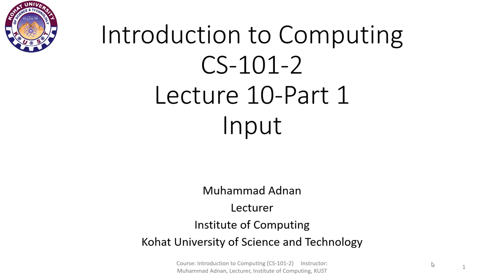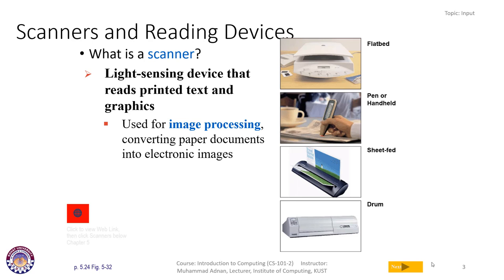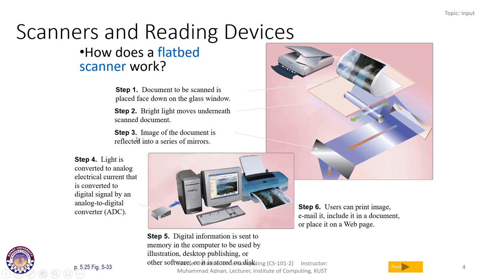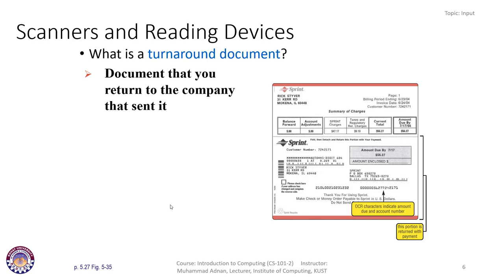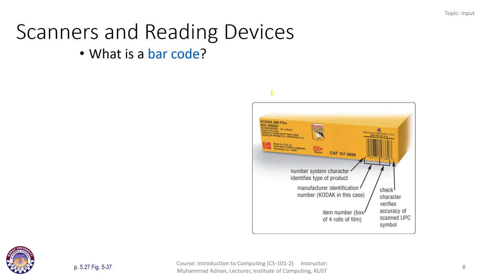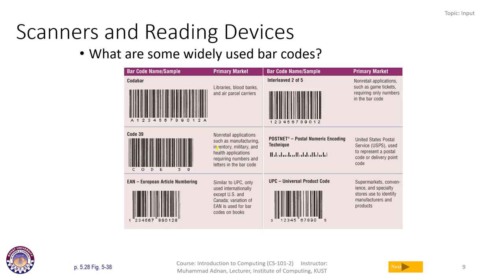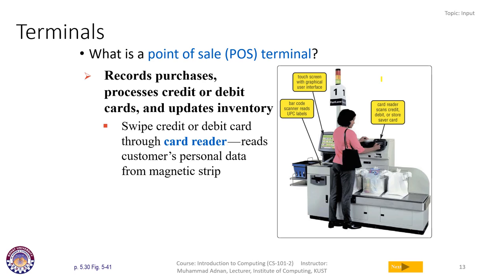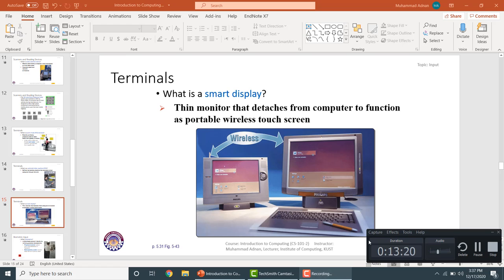Lecture 10 Part 1 Optical character readers